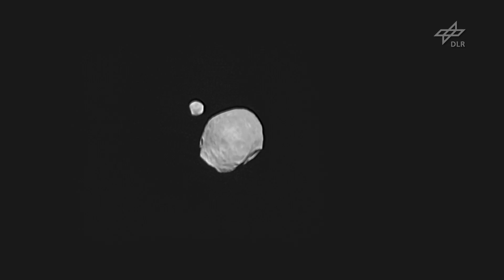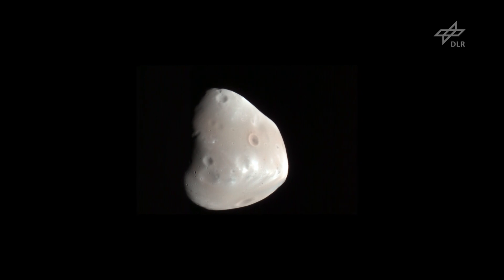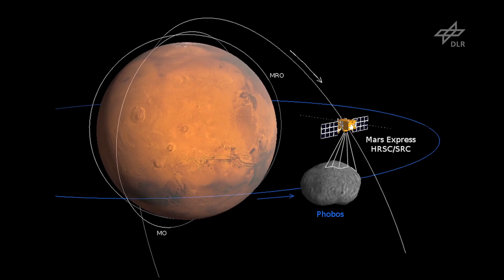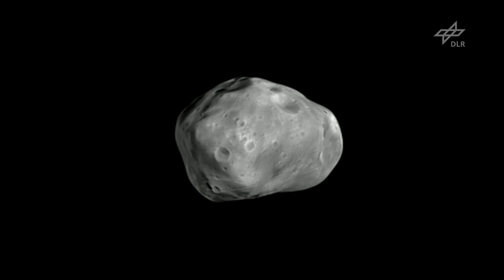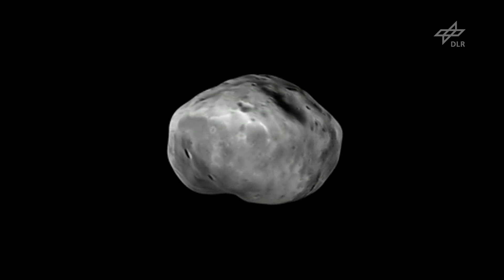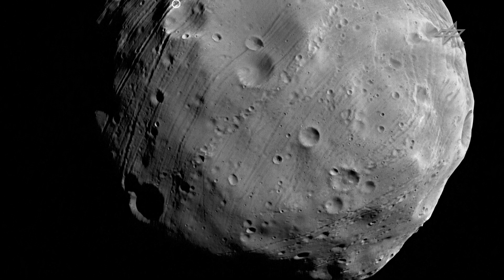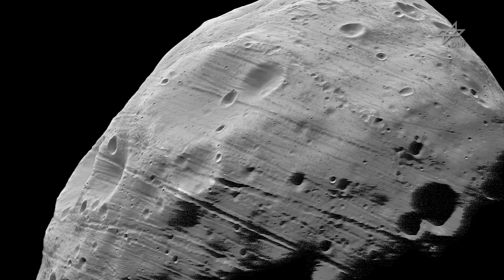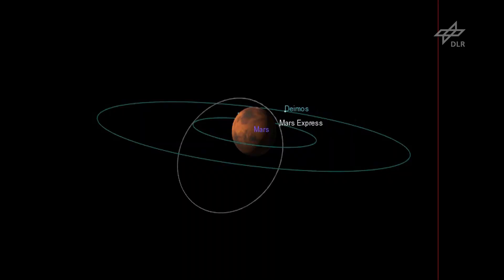The Mars moons Phobos and Deimos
In this interview, Harald Hoffmann, a planetary geologist at the DLR Institute of Planetary Research, reports on the current debate on the formation and future of the Martian moons Phobos and Deimos.
Webspecial "Mars: a planet full of riddles"